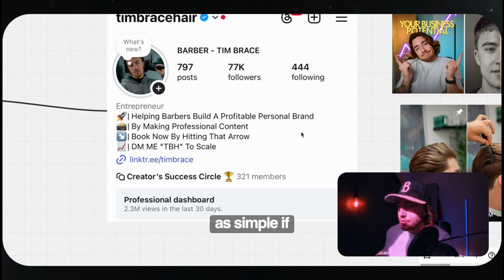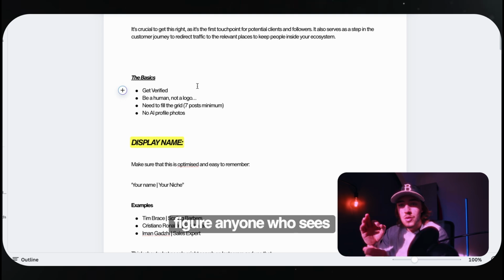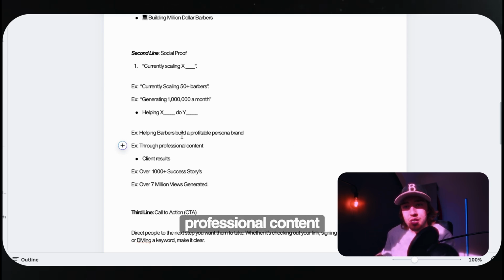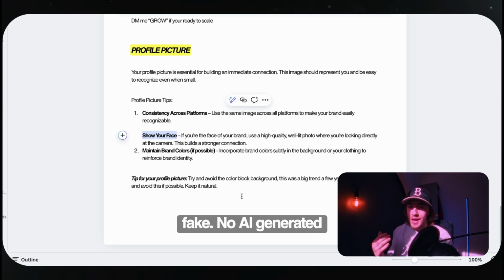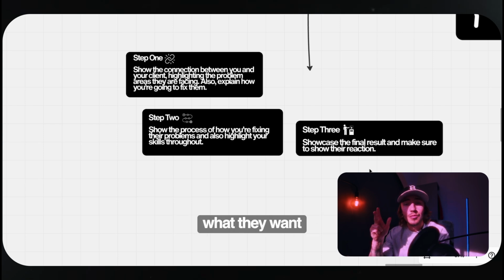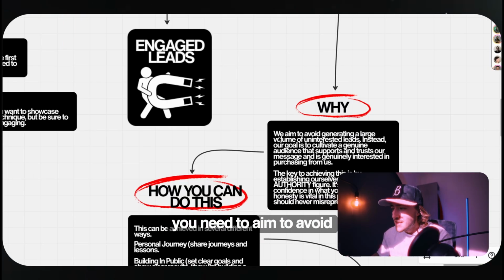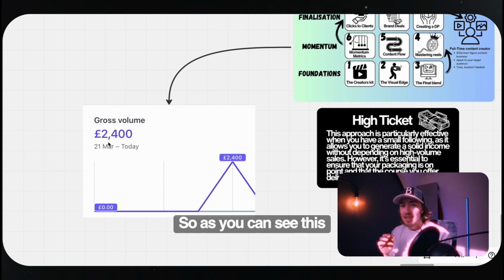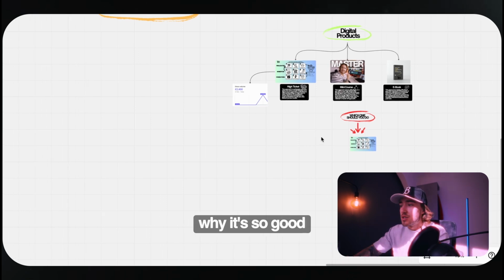How to make 10k a month as a barber without cutting hair